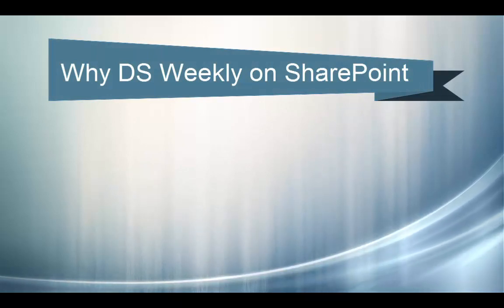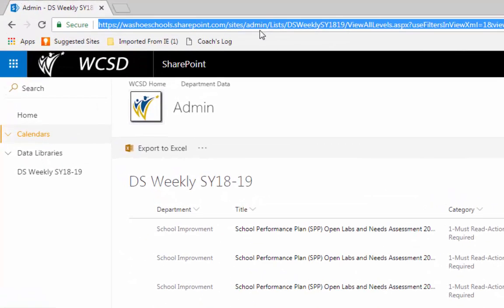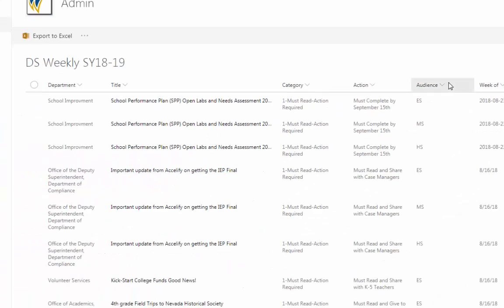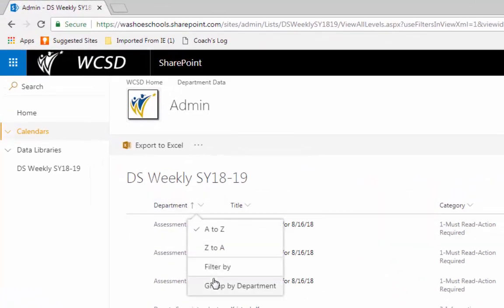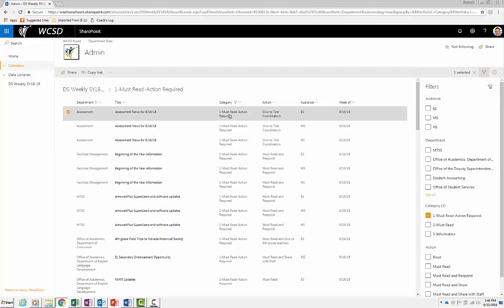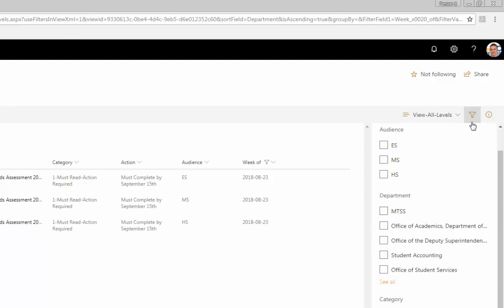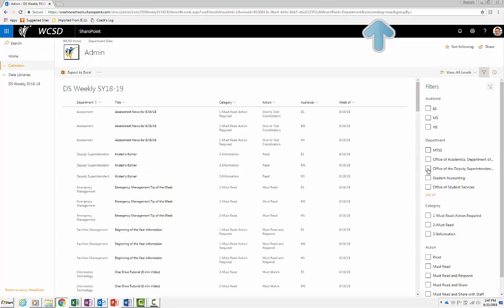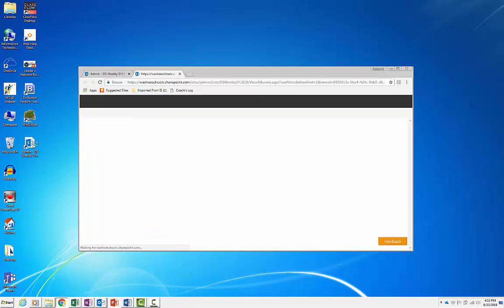DS Weekly SharePoint Site Tutorial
This video tutorial teaches you how to sort and filter weekly announcements from the Deputy Superintendent Office.  It also teaches you how to copy the link and paste it into an email sent your staff.